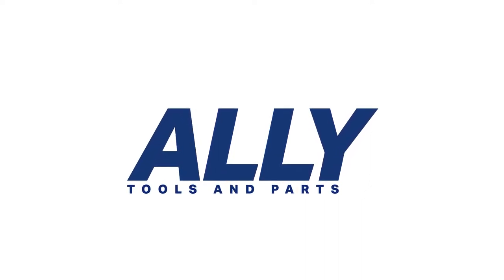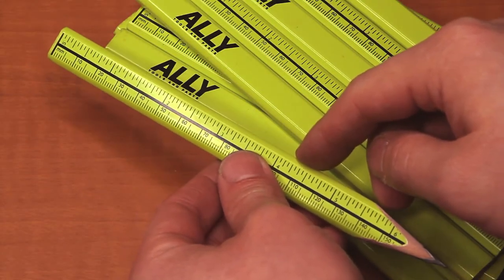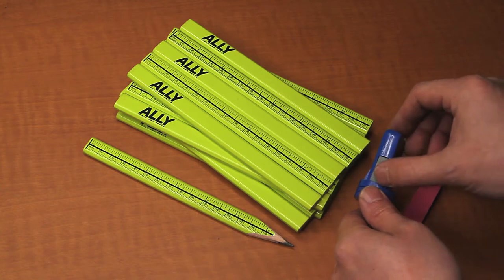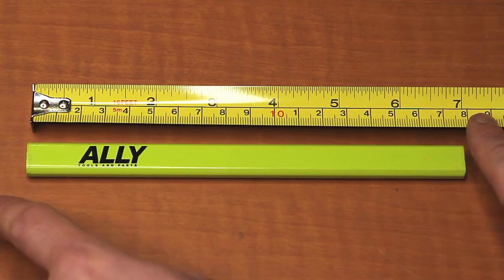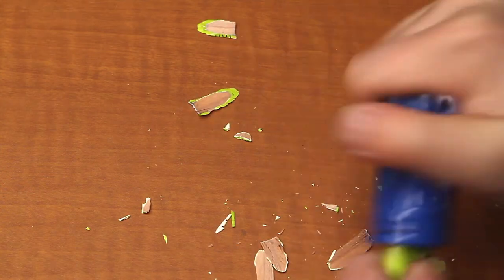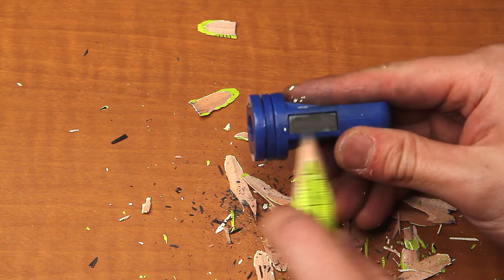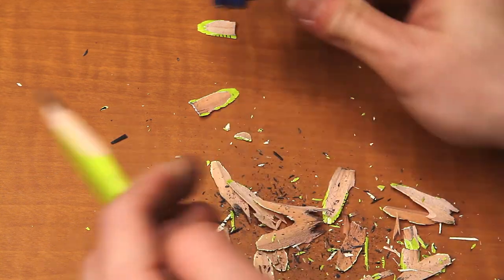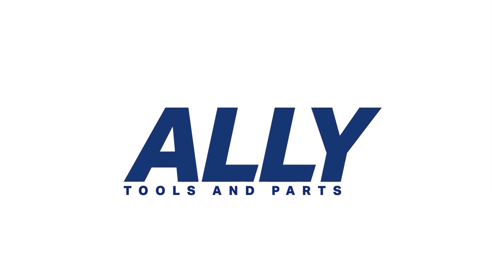ALLY Tools 24 piece Carpenter Pencils Kit Product Information Video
In this video we show the quality of our 24 PC Neon Green Carpenter Pencil Kit. ONLY ON AMAZON.COM

ALLY Tools 24 PC Neon Green Carpenter Pencil Kit with Printed Metric/Inch Ruler INCLUDES Sharpener and Pink Eraser on Amazon.com